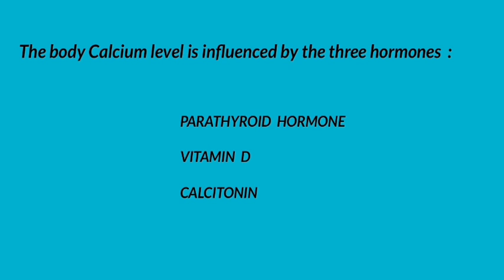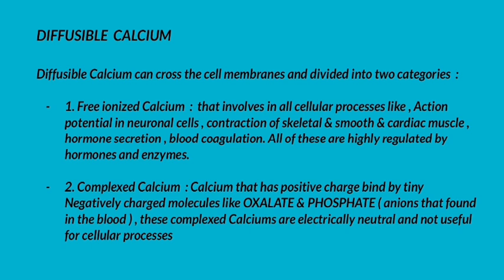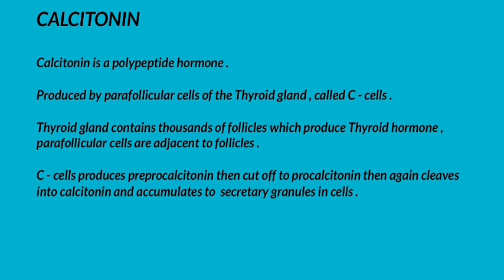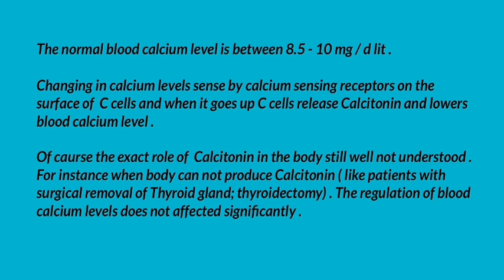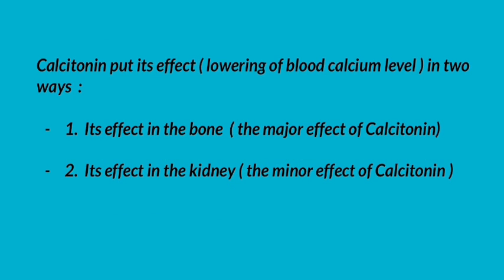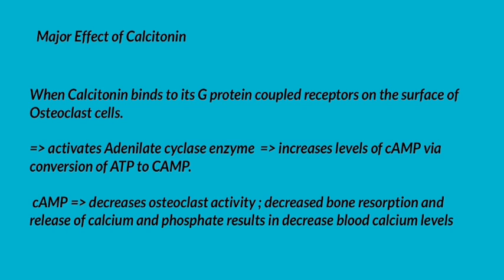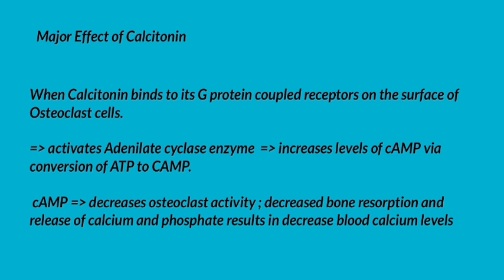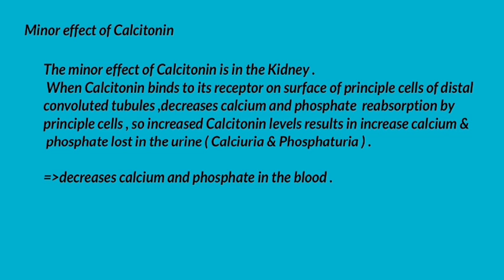CALCITONIN(Abstract for USMLE step 1)